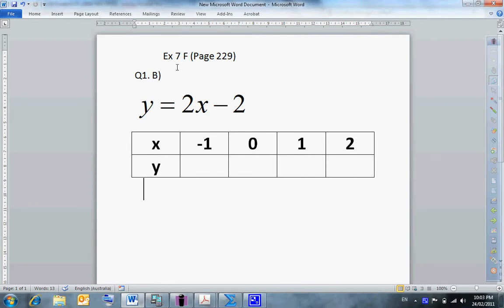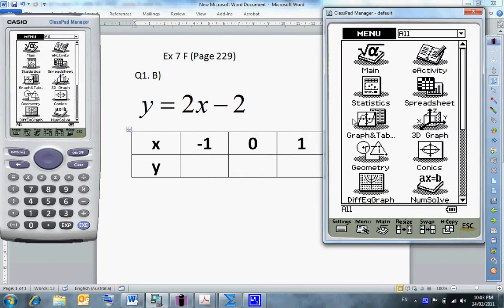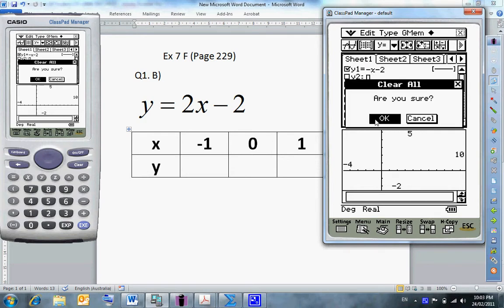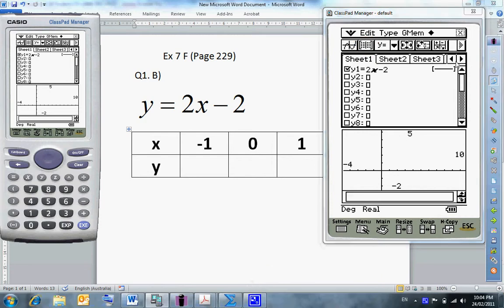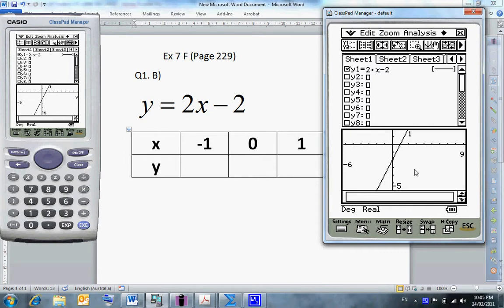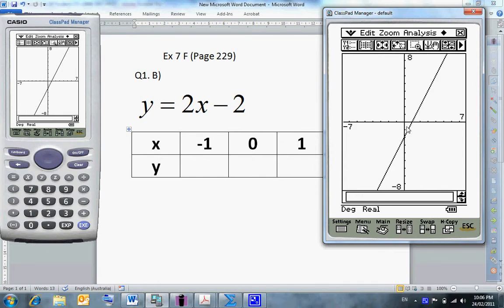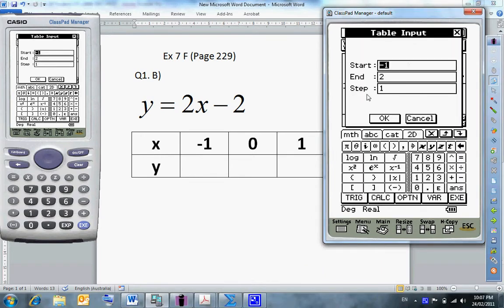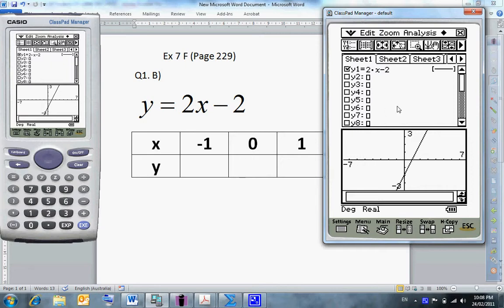Graphing by Using Table of x & y Values